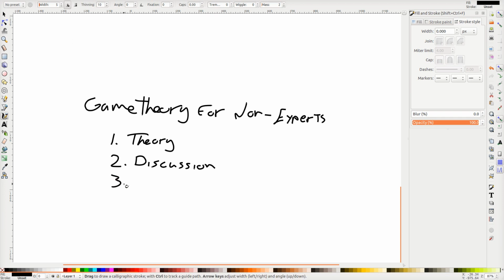Game Theory for Non-Experts 1: Intro